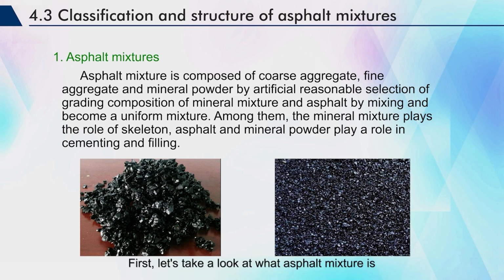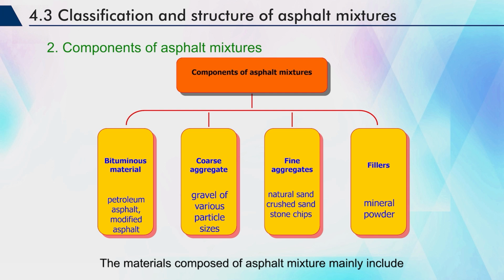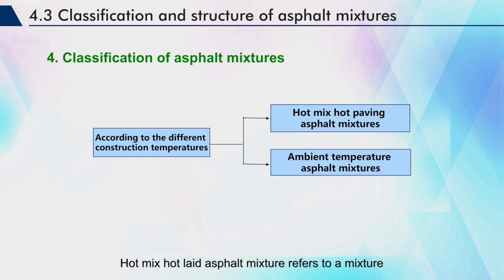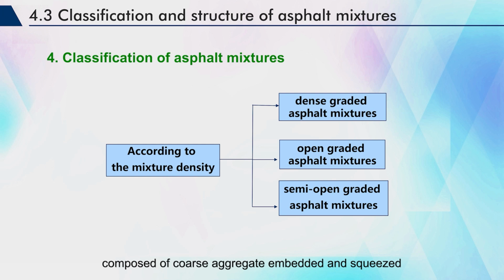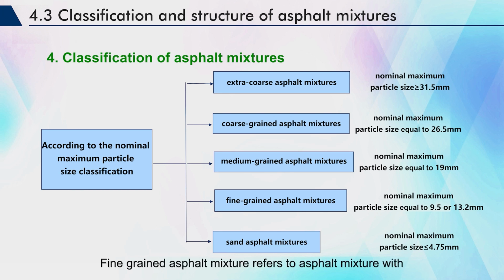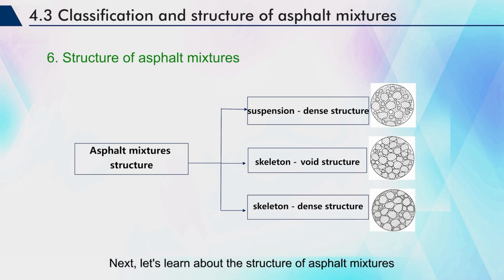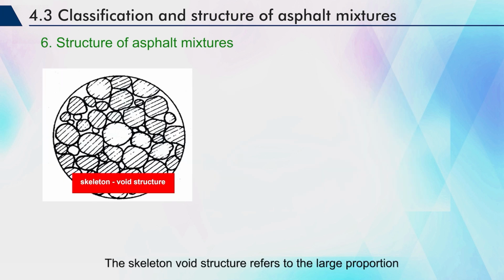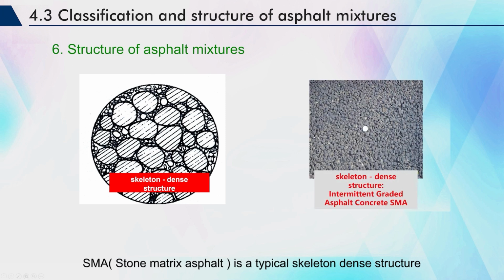5 3 Classification and structure of asphalt mixtures 1